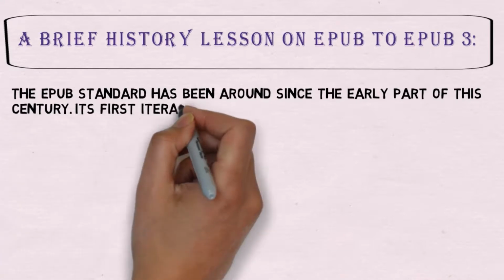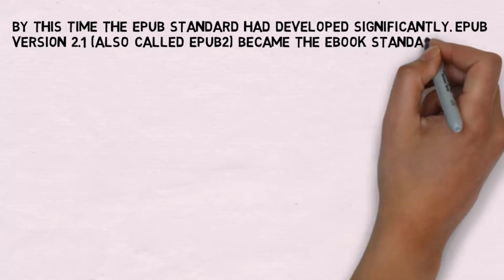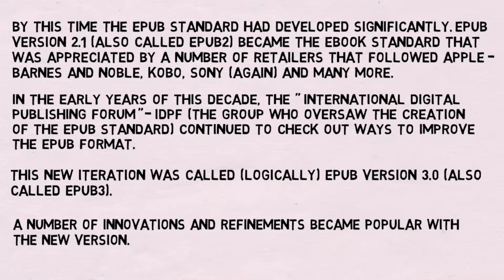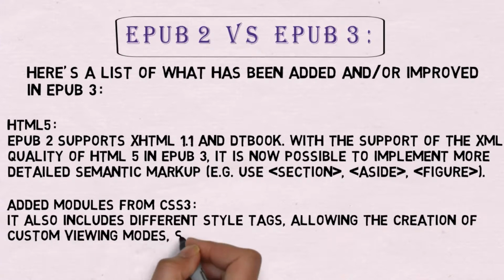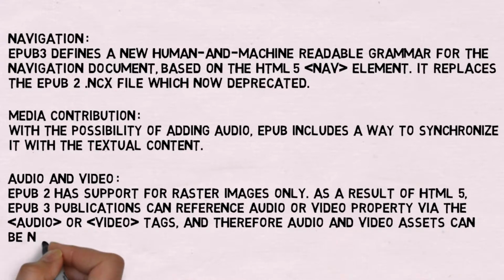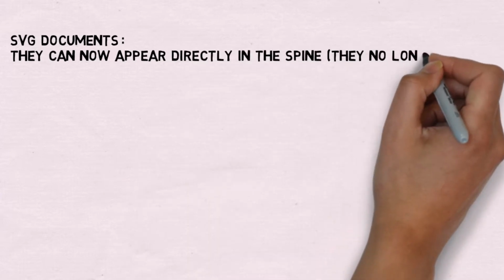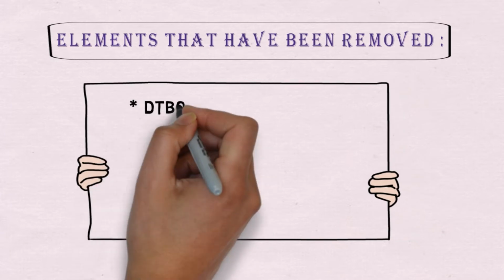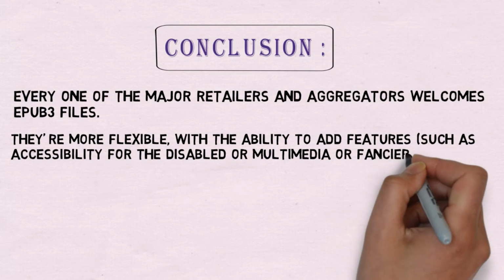What is the difference between epub2 and epub 3?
Do you want to know the difference between the epub 2 and epub3? This video will contain the list to distinguish between the epub2 and epub3 versions.

epub structure